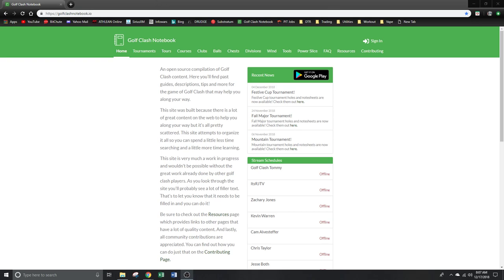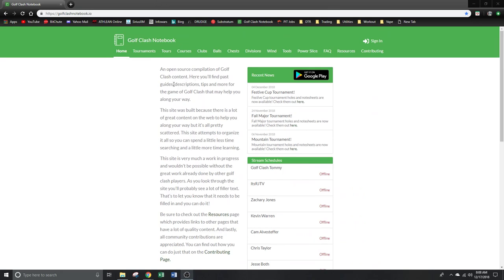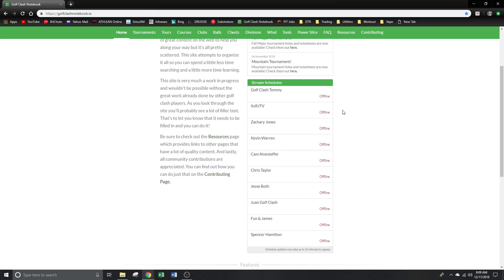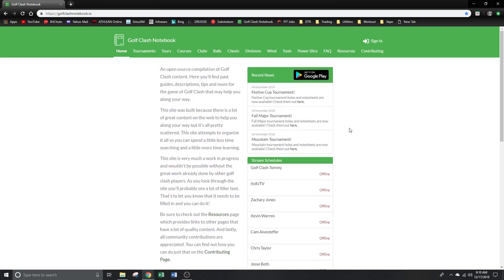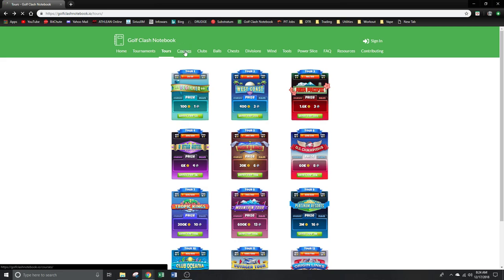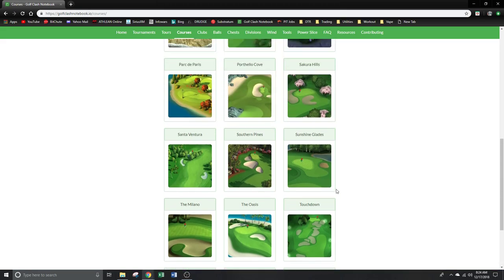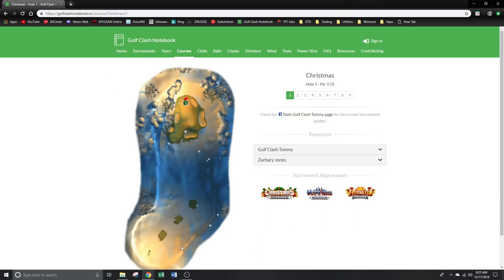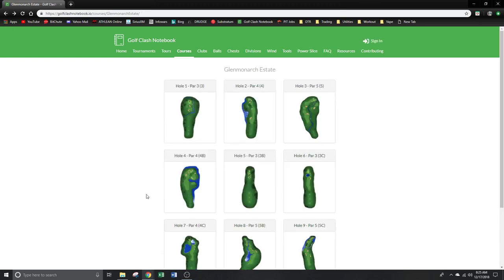Golf Clash Notebook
Want to improve your Golf Clash play?  This is one resource that will no doubt help you do that.  You can check this free resource out